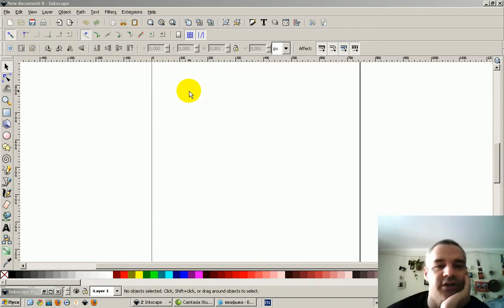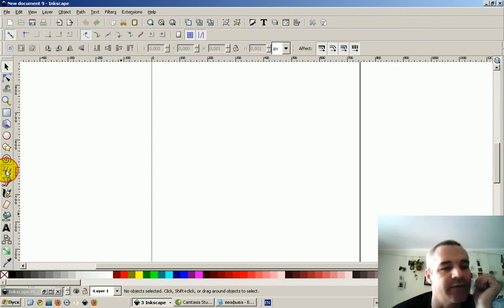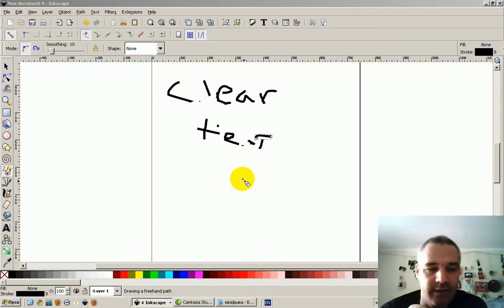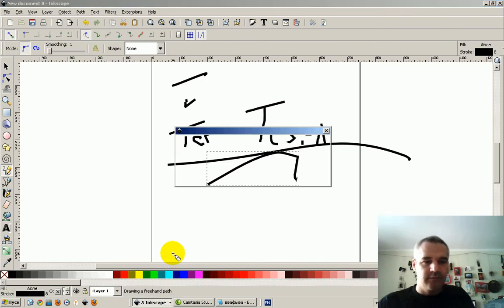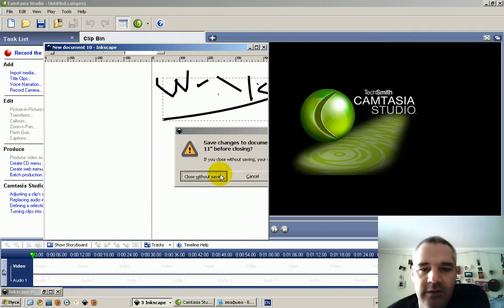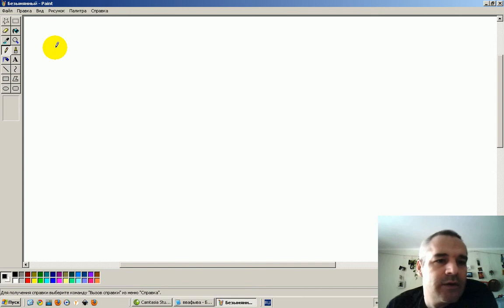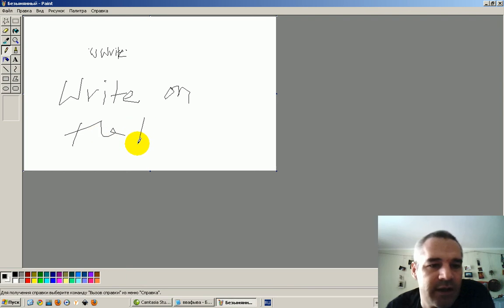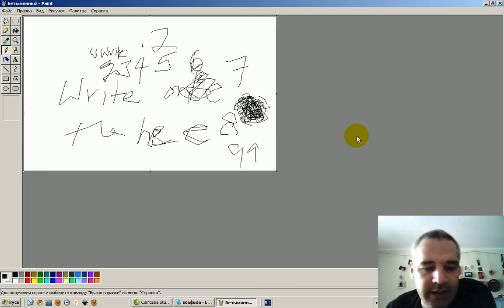inkscape and trying to get good handwriting recognition